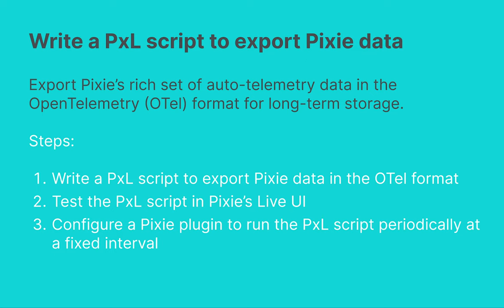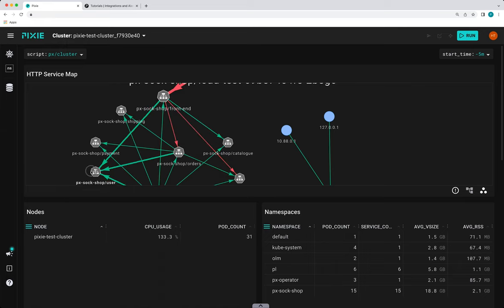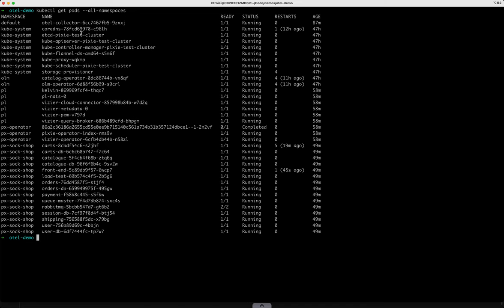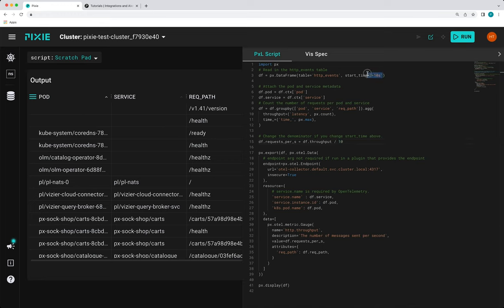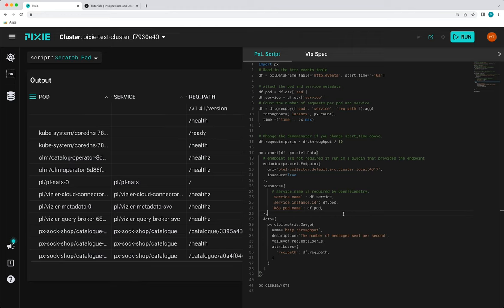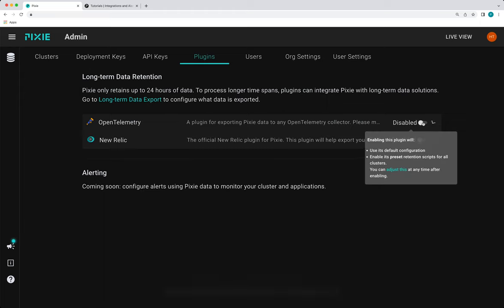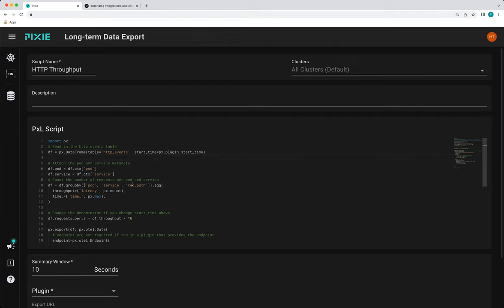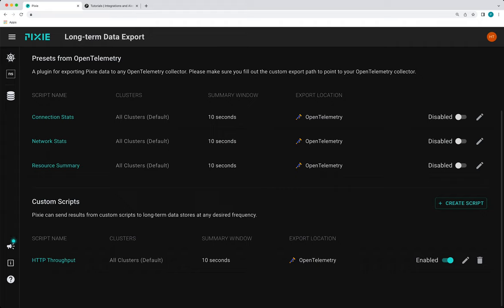Write a custom export script for Pixie's OpenTelemetry plugin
This demo will show how to write a PxL script to export Pixie data in the OpenTelemetry format. OpenTelemetry export scripts can be used with any of Pixie’s data retention plugins.

00:00   Intro
00:38   Setup
02:28   Write the PxL script
07:55   Configure the plugin to run the Pxl script